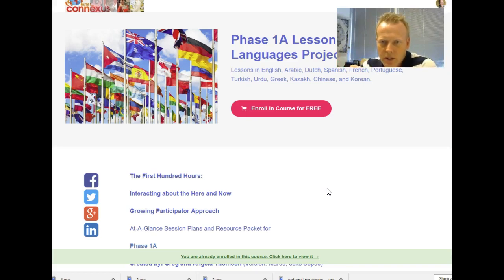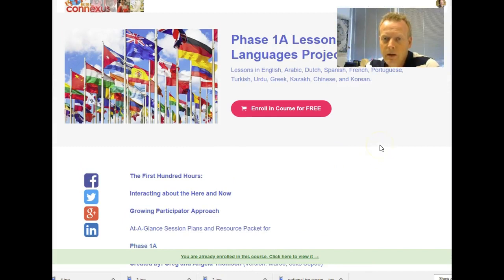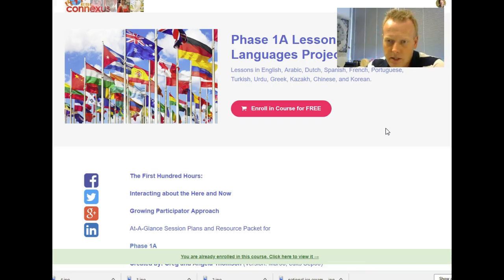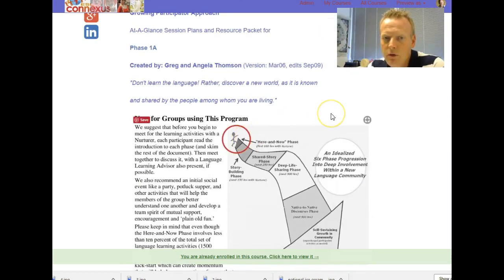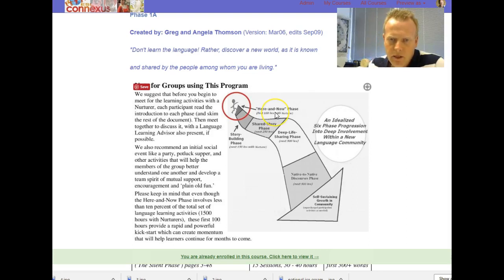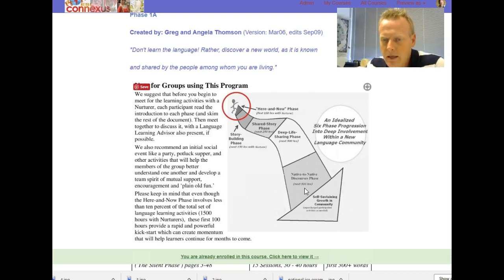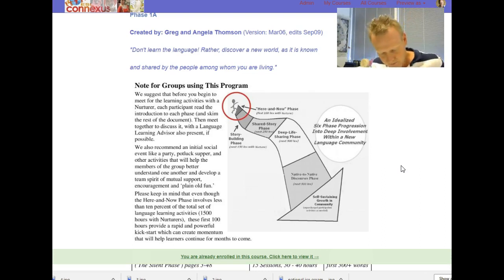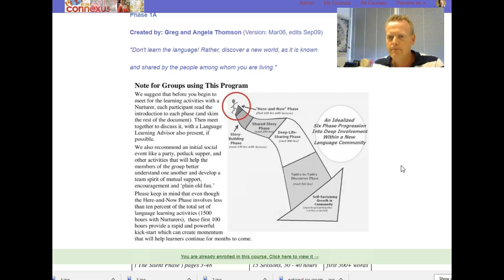Introduction to Phase 1A (Growing Participator Approach)